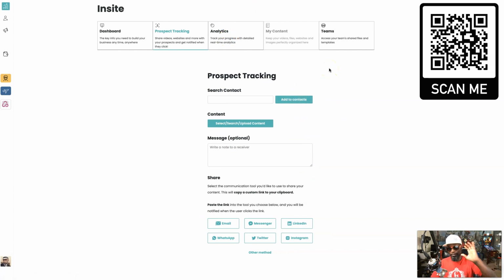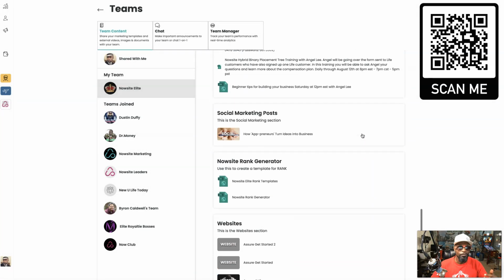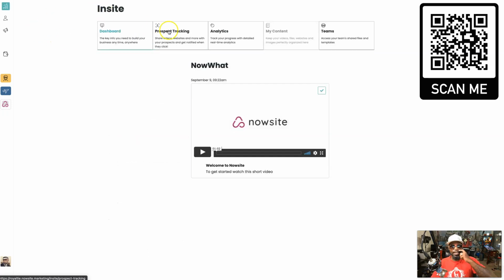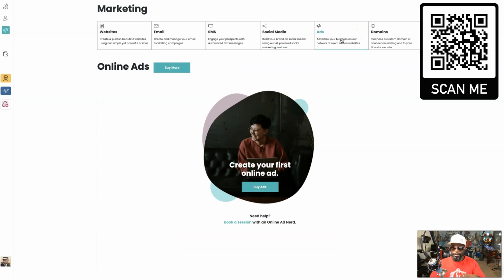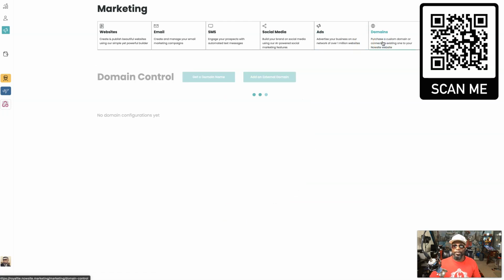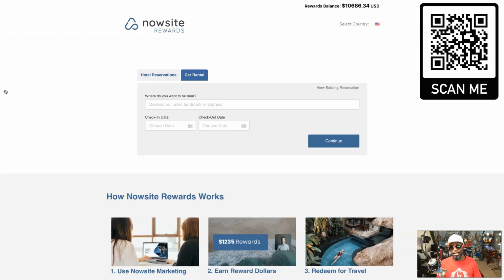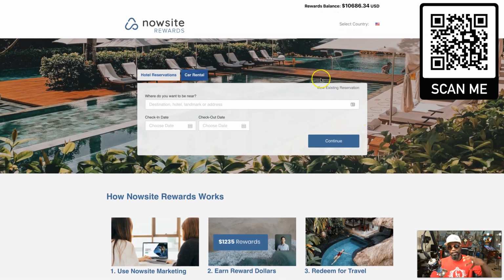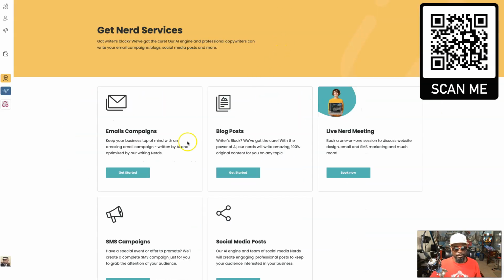Nowsite Marketing New Backoffice 2021 - Must See!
The new back-office of Nowsite Marketing is here, and this video will show you why you need to be excited about it! Get a sneak peek of the new features.

We are the only company in the world with this technology. We call it "Nowsite Marketing". Watch this video to discover how you can use our unique system to fully promote and market your own business.

Nowsite Marketing is a powerful new way to promote your own business. Because we're the only company in the world that has this technology, you can't find this anywhere else. Nowsite provides a complete marketing strategy for your company.